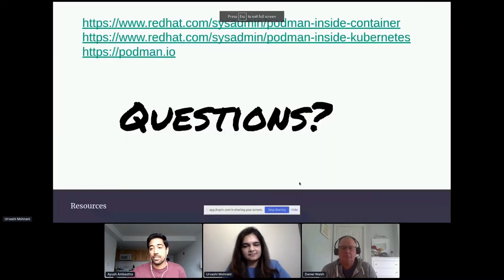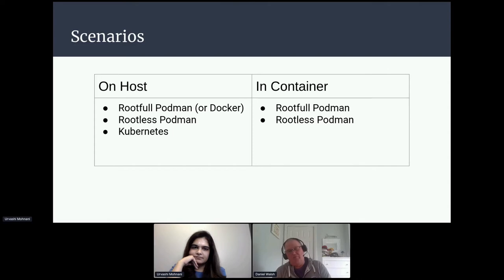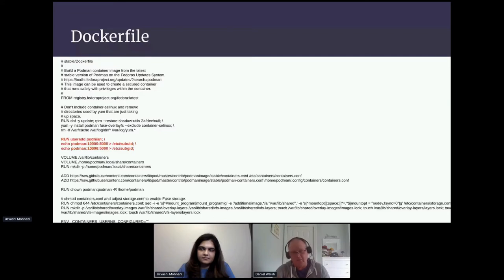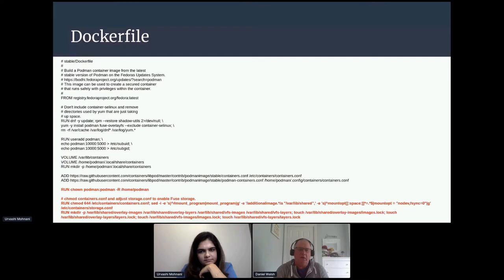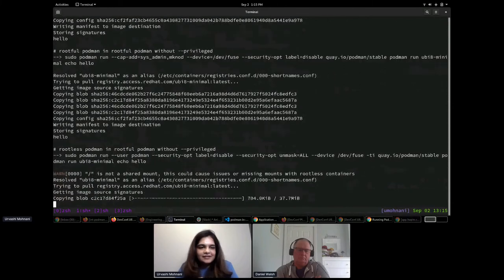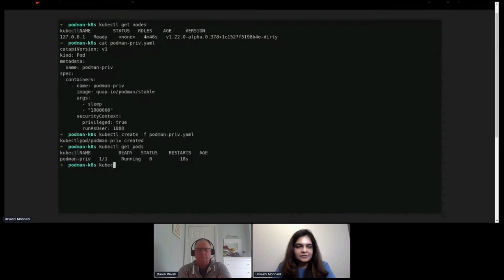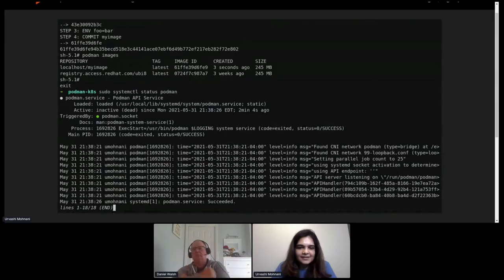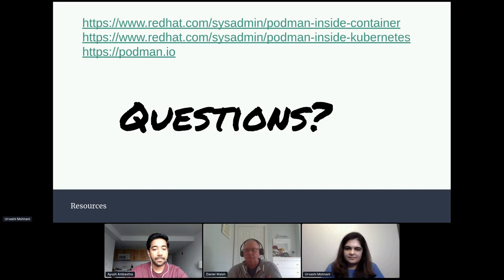Running Podman within a container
Lots of people are attempting to containerize container engines to experiment with newer versions of container tools or to build container images. There are a myriad of ways of running container technology within containers, and this talk will describe some of the ways to do this, and recommend best practices.